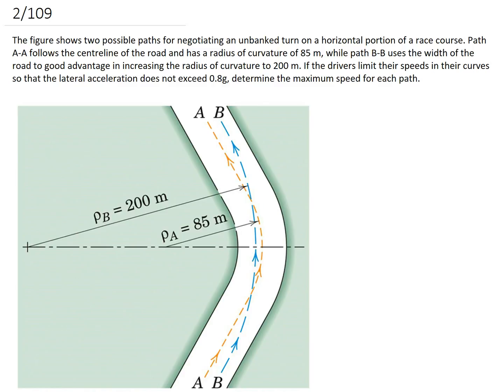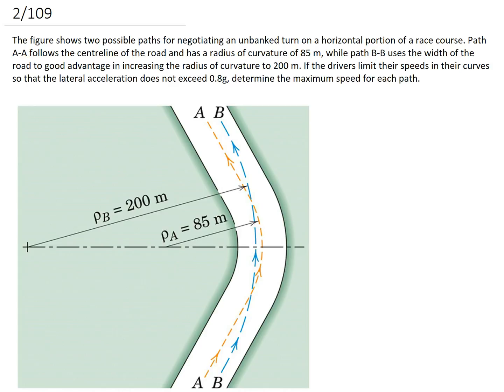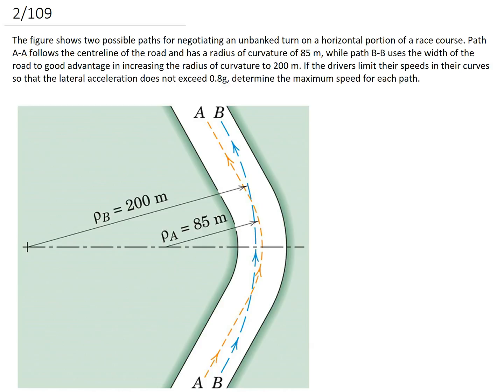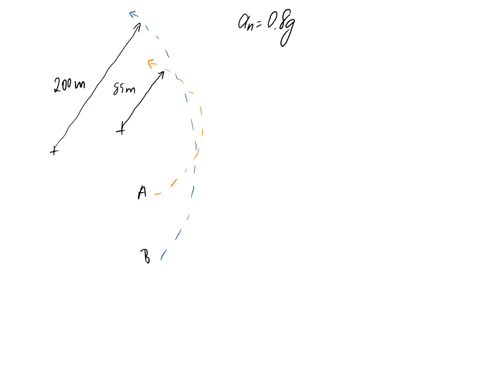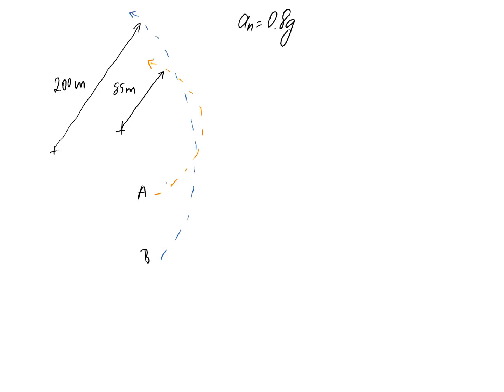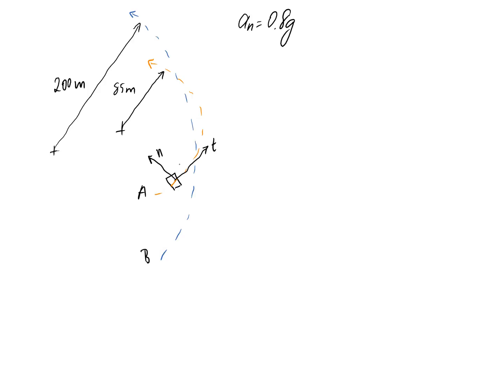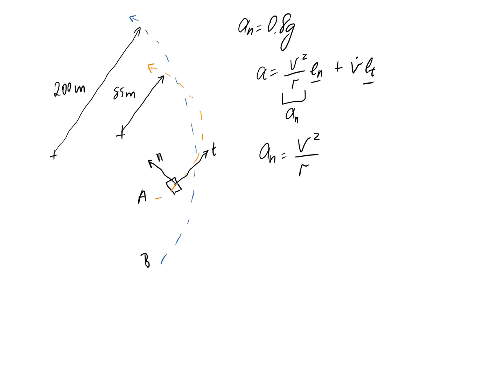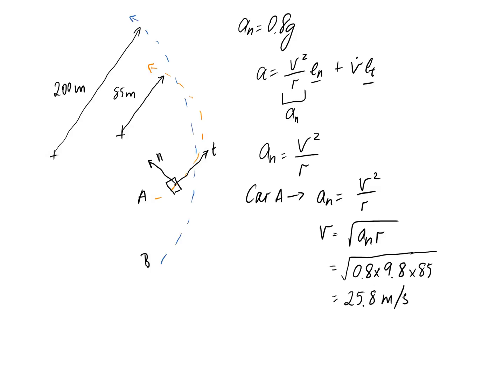(2/109) Normal-Tangential Coordinate System Example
This video presents cars on a circular track experiencing lateral acceleration, solved using normal-tangential coordinate system. The maximum driving speed is determined.